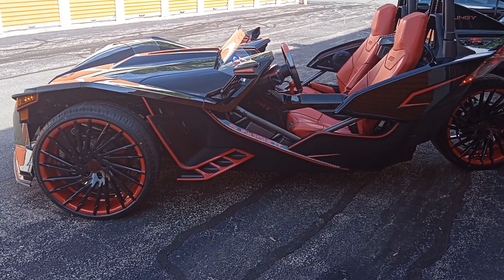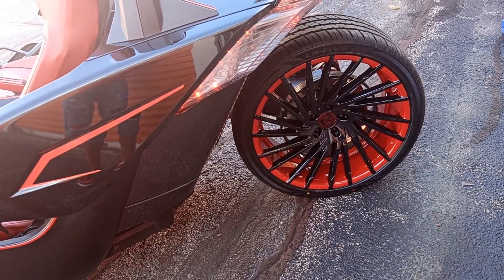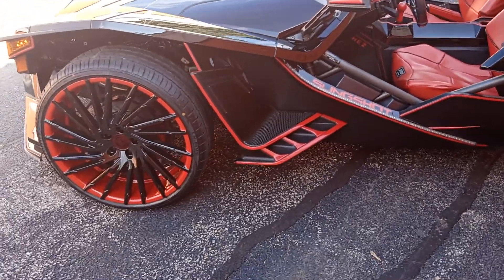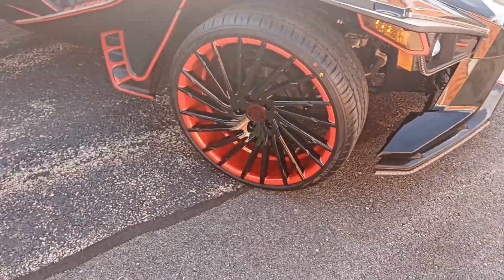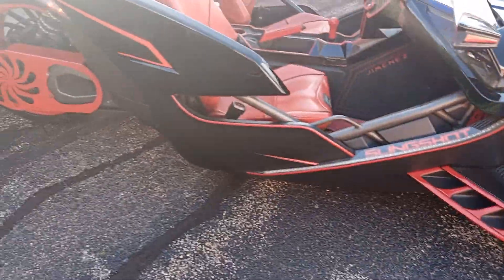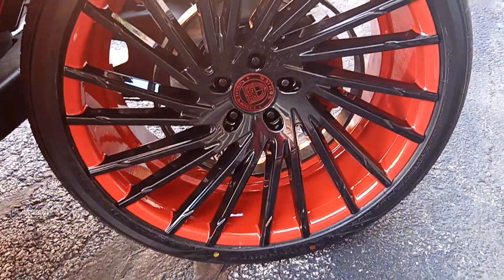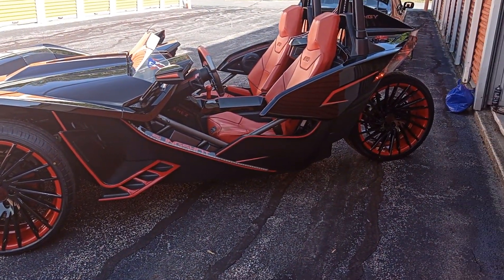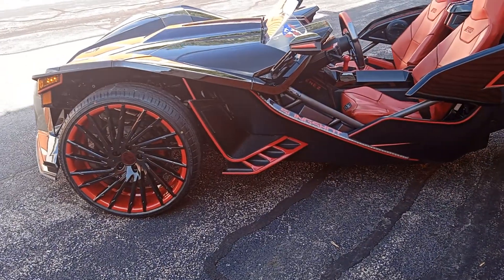New custom painted wheels for my Slingshot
Custom painted 22 inch Lexani Wraith wheels.